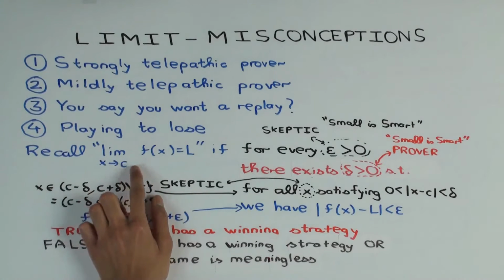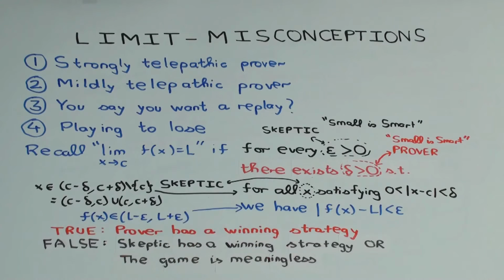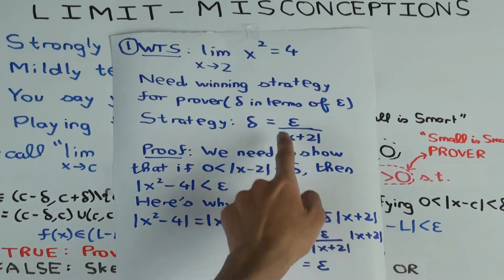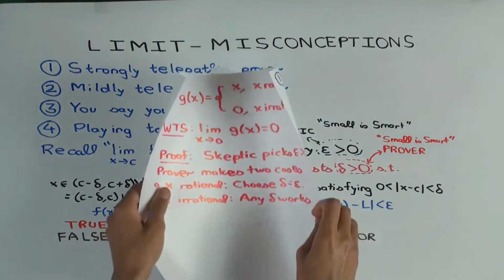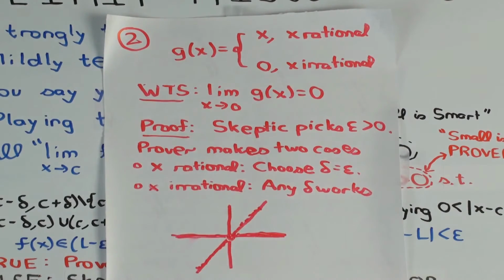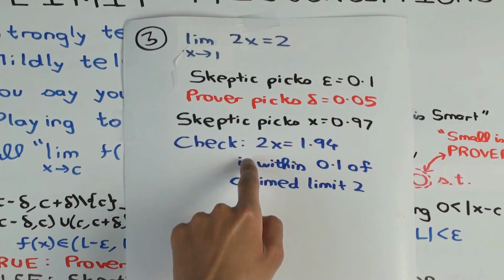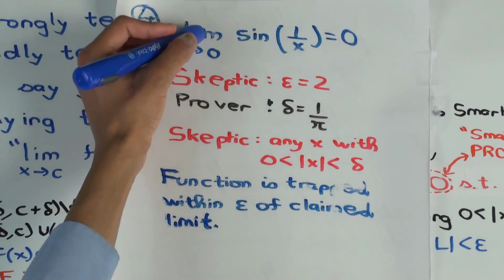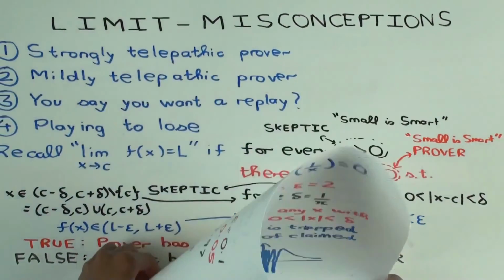Limit misconceptions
Video created by Ruinan Liu and Vipul Naik.
This is a replacement of an older version of the same video, that had about 70 pageviews prior to the transition.